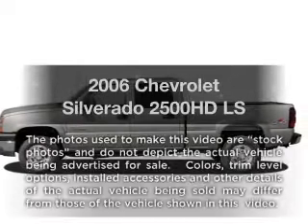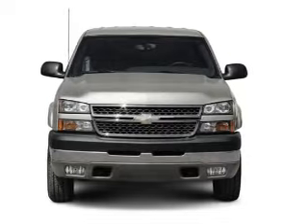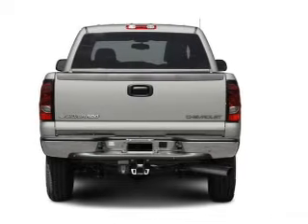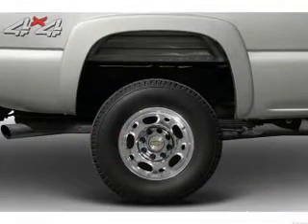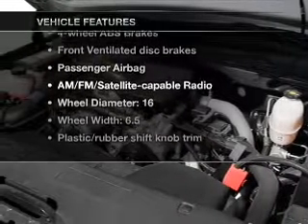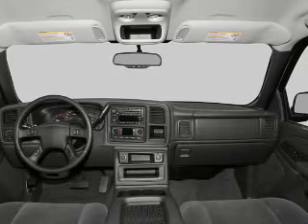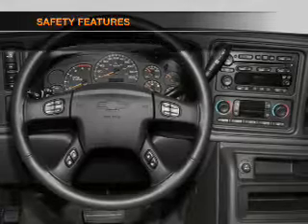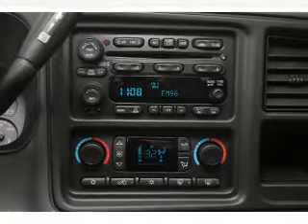2006 Chevrolet Silverado 2500HD - Huntersville NC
Year: 2006
Make: Chevrolet
Model: Silverado 2500HD
Trim: LS
Engine: 6.6 liter 8 cylinder 32 valve
Transmission: 6-Speed Automatic
Color: Silver
Mileage: 58548
Address:
13825 Statesville Rd